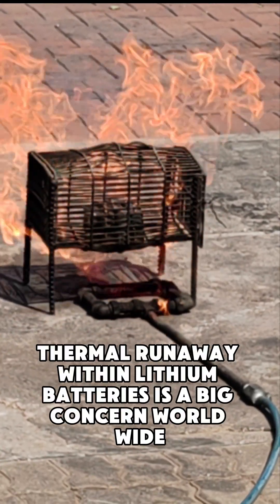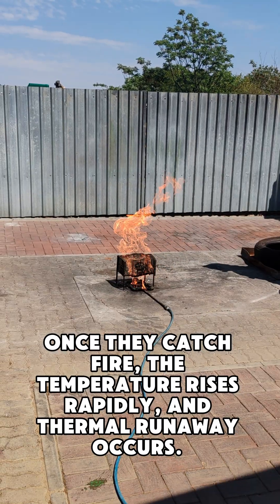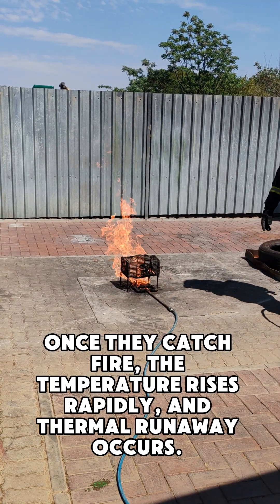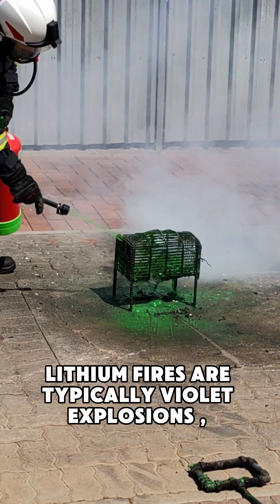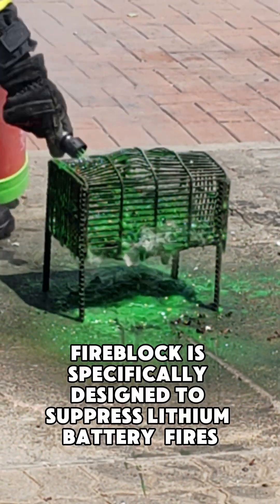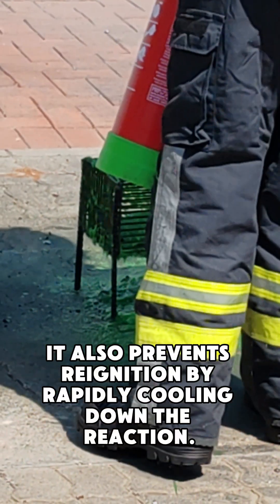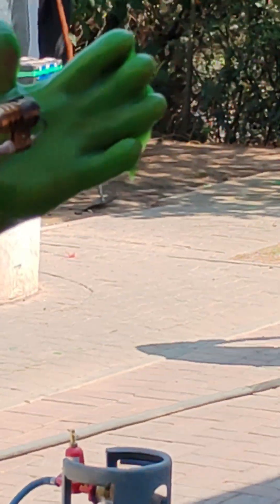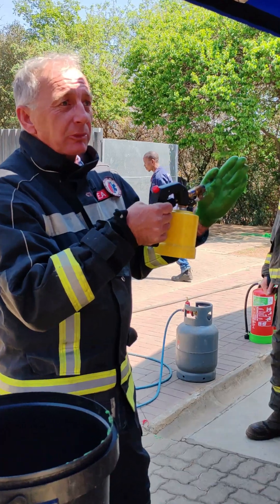Lithium Battery Fire vs Fireblock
Lithium fires are extremely difficult to fight due to the chemical nature of the different batteries. Once they have caught alight the temperate rises rapidly and thermal runaway occurs. In addition to the release of flammable materials, is the associated risk of toxic smoke, which increases the hazard of the fire.